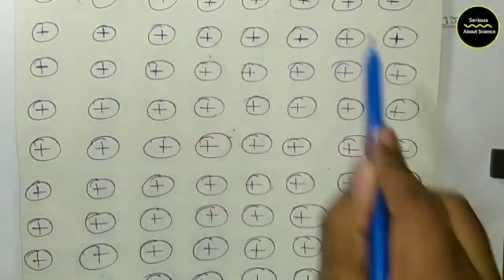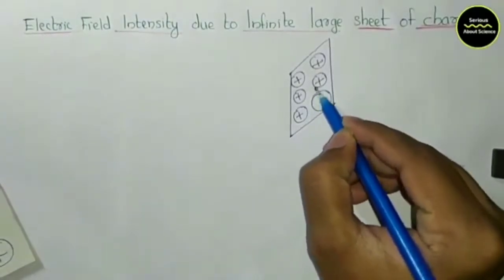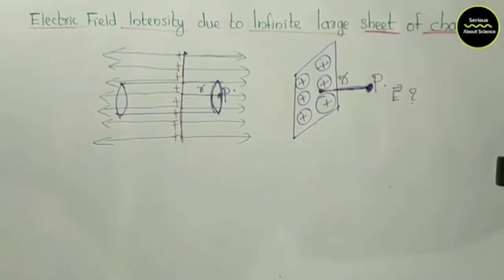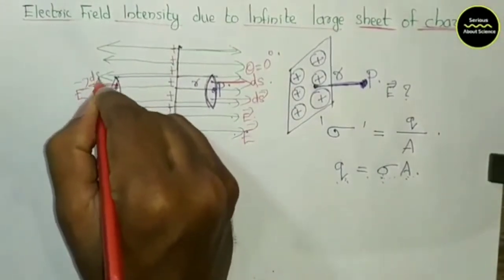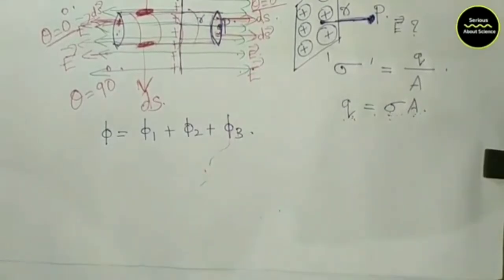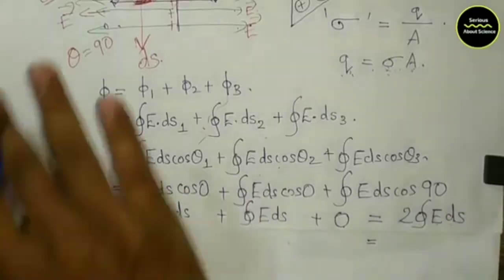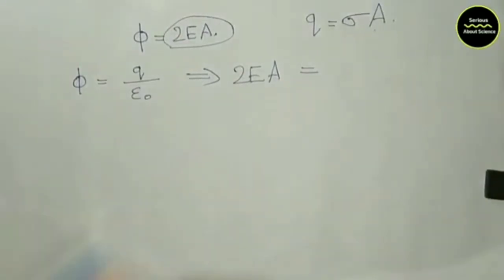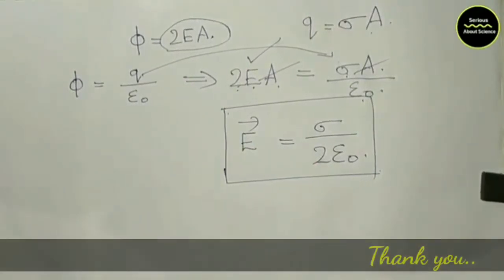Electric Field due to charged Sheet | Gauss theorem Application | sfs dhemaji